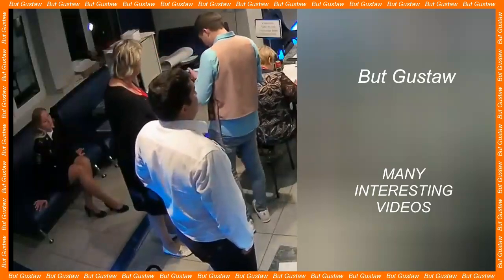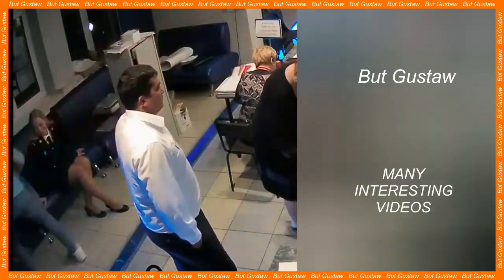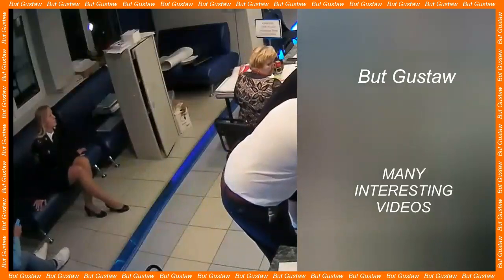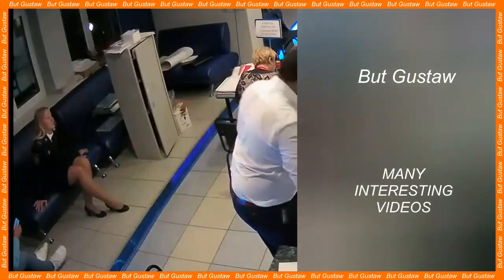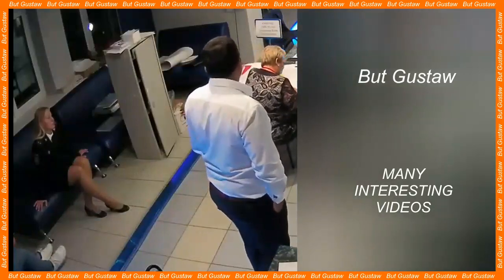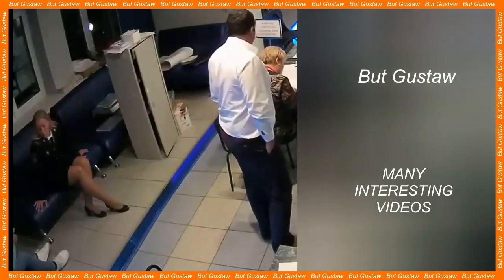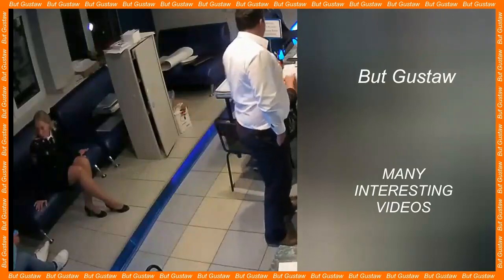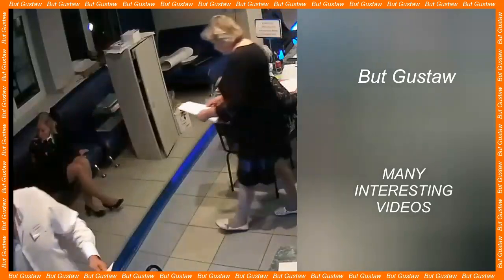shoeplay gDJl8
Topic:
China returns to the far side of the Moon for samples.